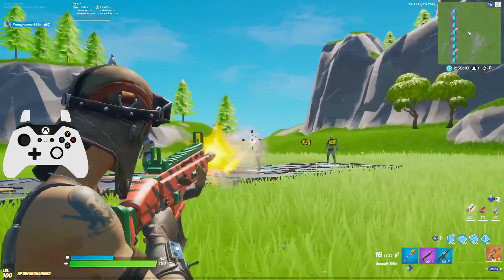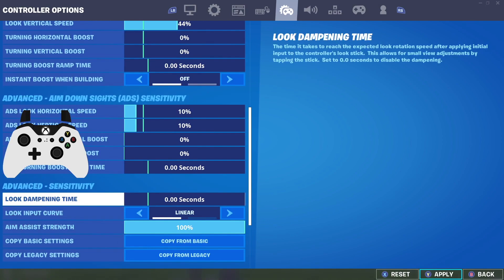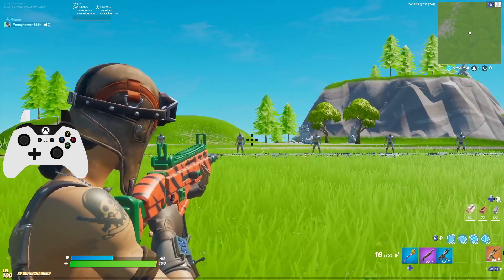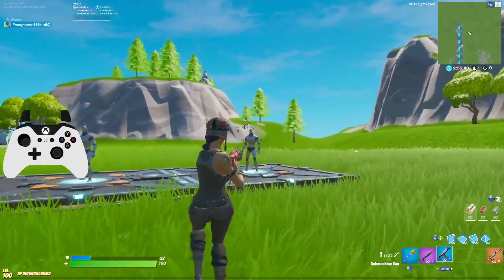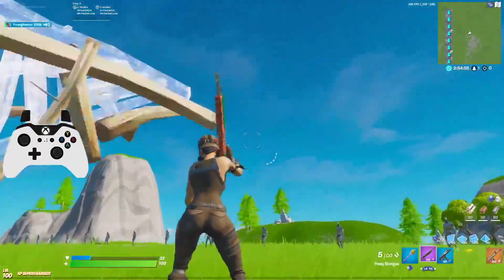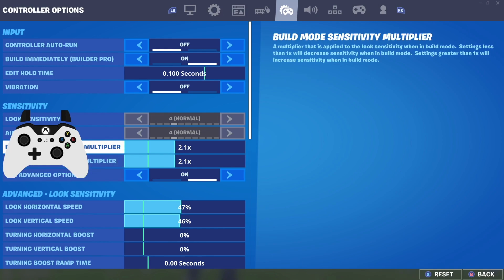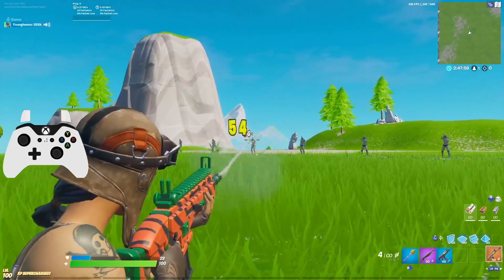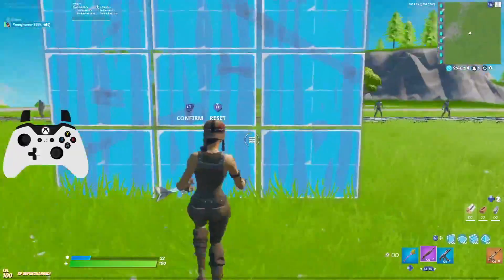BEST Aim Assist SETTINGS! BEST Fortnite Sensitivity/Settings for PS4/XBOX! (Fortnite BEST Settings)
Fortnite BEST SETTINGS for PS4/XBOX ONE! Best AIM ASSIST settings ,Legacy, Exponential, Linear Aim Assist & ALL SETTINGS in Fortnite Battle Royale Chapter 2! Which Aim Assist is the Best to you in Fortnite Chapter 2!

 Gaming Pc 🔥

Gaming Monitor 🔥

My Settings! 🔥

Editing Tips! 🔥